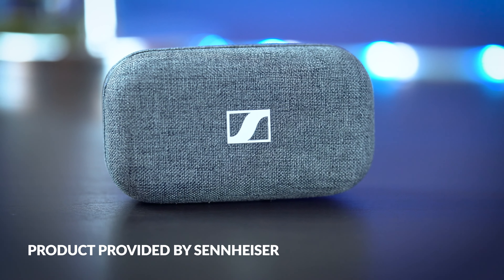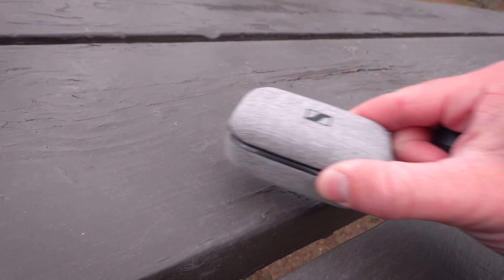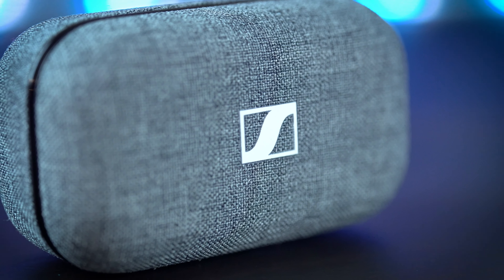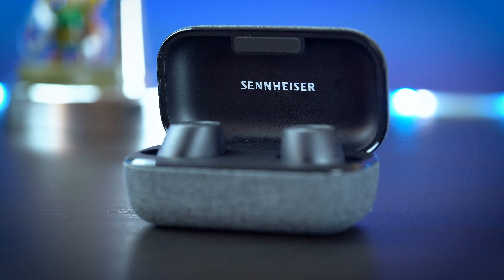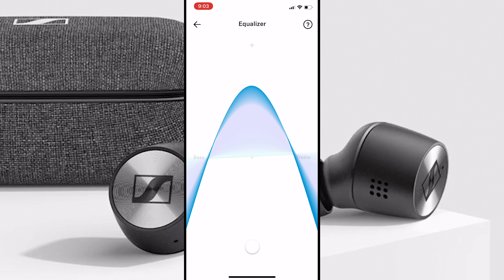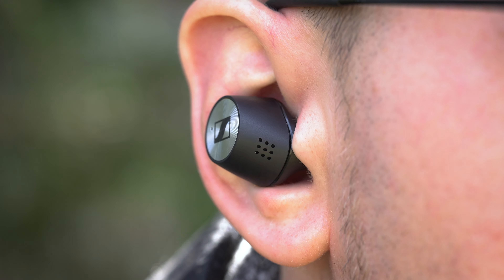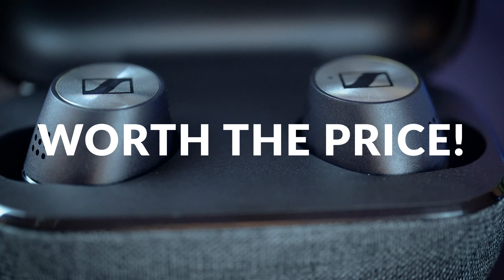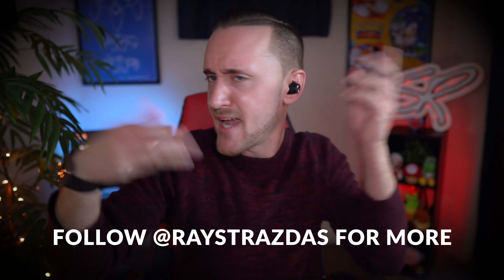Sennheiser Momentum True Wireless 2 Review: The New Wireless Earbuds To Beat! | Raymond Strazdas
The hotly anticipated Sennheiser Momentum True Wireless 2 Earbuds are finally here! Featuring excellent battery life and impressive sound quality, the new Momentum True Wireless 2 earbuds from Sennheiser could be the wireless earbuds to beat in 2020.

➸ Check out my ANC Wireless Earbud Showdown between the Sennheiser Momentum True Wireless 2 and AirPods Pro!

My Official Discord Server is Now Live!

Helpful Links

About Raymond